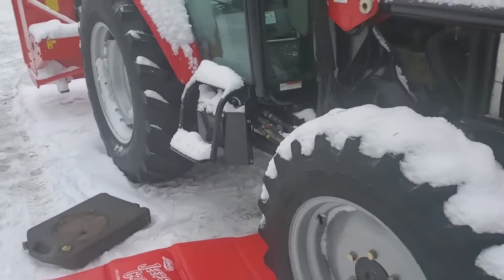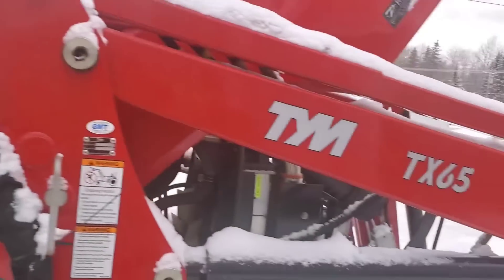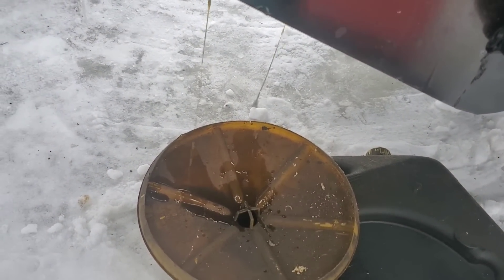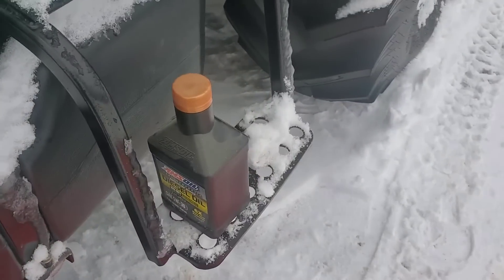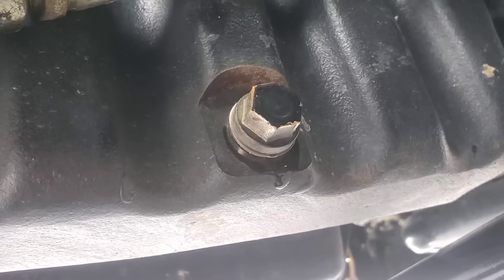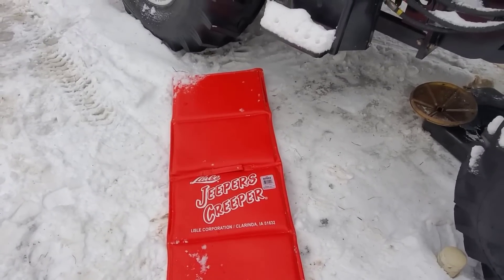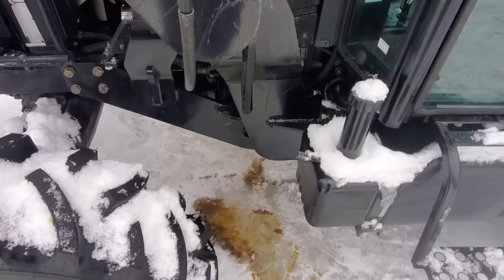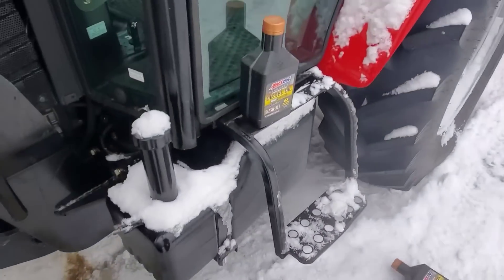TYM 654 Tractor first oil change Amsoil Signature Series Max-Duty Synthetic Diesel Oil 5W-30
The TYM 654 Tractor powered by a  Deutz TCD2.9L4 Diesel engine gets it's first oil change! Amsoil Signature Series Max-Duty Synthetic Diesel Oil 5W-30. Keeping the tractor running tip top.